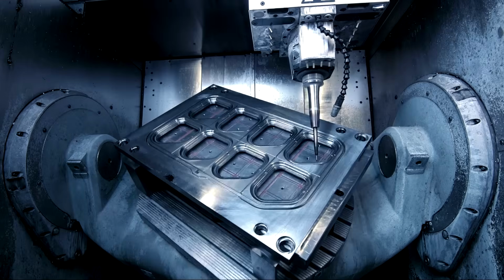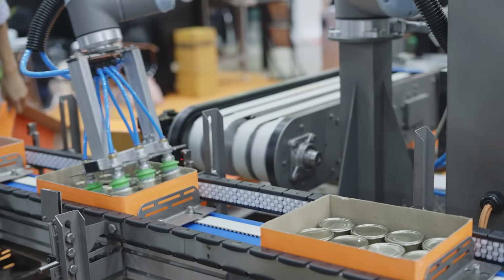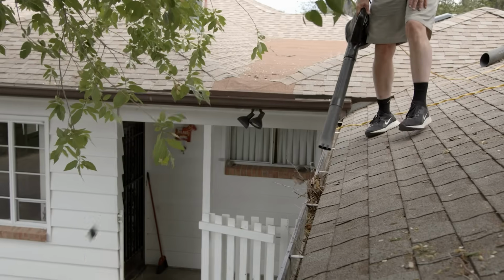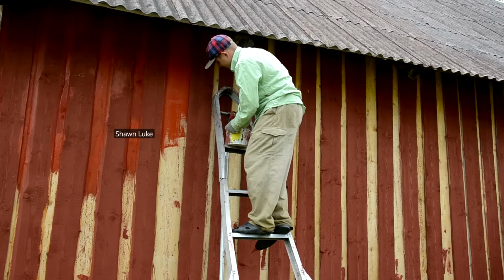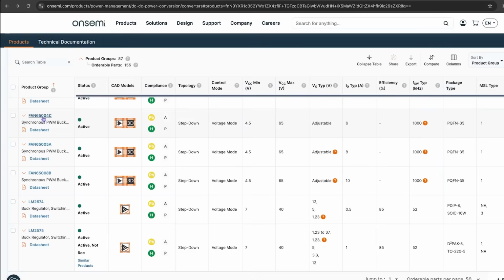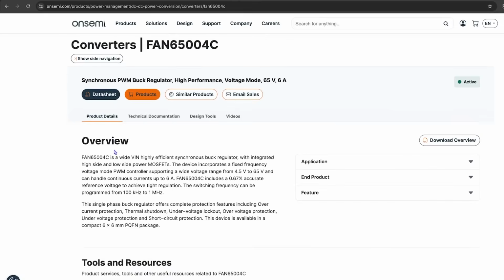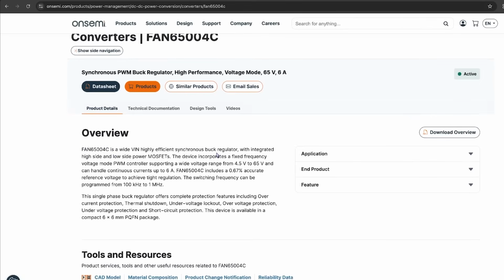Let's Talk Technical with onsemi: Robotics and Physical AI | DigiKey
In this video, Shawn Luke (DigiKey), Bob Card, and Theo Kersjes (onsemi) explore the intersection of Robotics and Physical AI, with a focus on how autonomous mobile robots (AMRs) are transforming industrial and commercial environments. They discuss how AMRs rely on a range of sensors—such as LiDAR, cameras, and ultrasonic detectors—to enhance safety, improve productivity, and operate effectively in complex spaces. Drawing a parallel to the self-driving automobile industry, the conversation highlights how AMRs use similar technologies and principles, including SLAM (Simultaneous Localization and Mapping), to create accurate, real-time maps and localize themselves within dynamic environments.
The discussion also emphasizes how AMRs, once limited to controlled indoor settings, are increasingly being adapted for outdoor and unpredictable environments, thanks to advances in sensor integration, edge computing, and AI. As these technologies evolve, AMRs are poised to become even more autonomous, adaptive, and essential in sectors ranging from logistics and manufacturing to agriculture and infrastructure inspection.

00:00 Introduction
01:47 Today’s Collaborative Robotics
04:45 Autonomous Mobile Robots
10:13 Robotic Navigation and sensors
19:13 The Future of Robotics
25:56 Outro